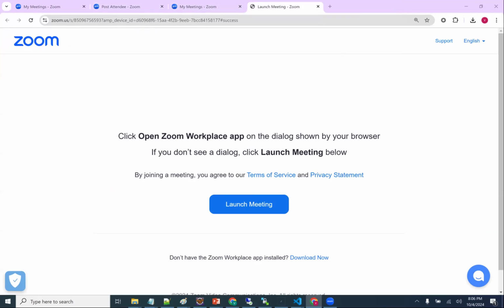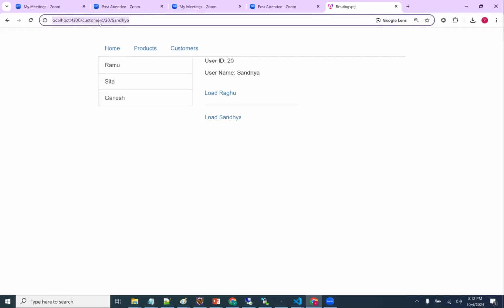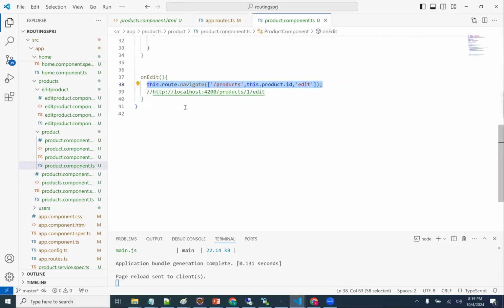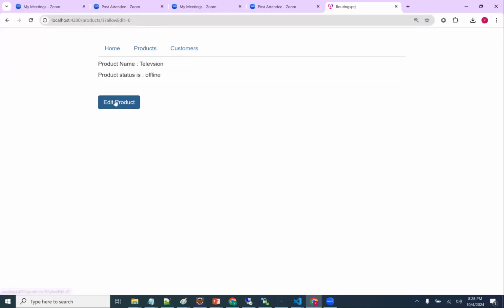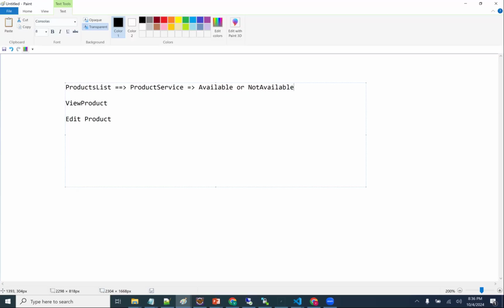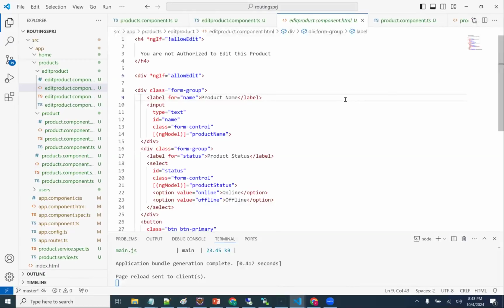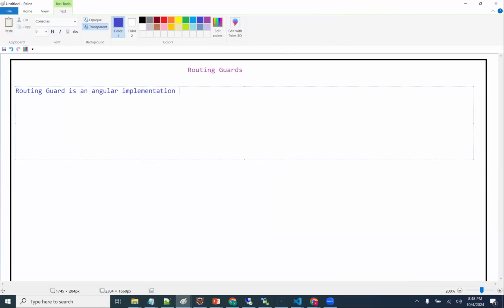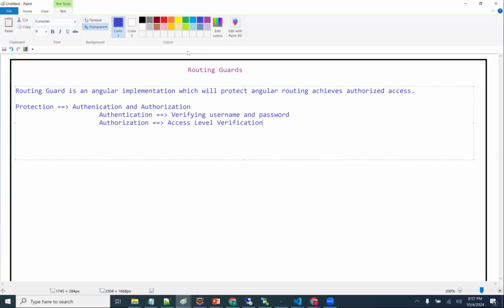Day 39 Angular Session